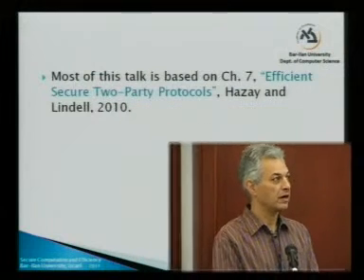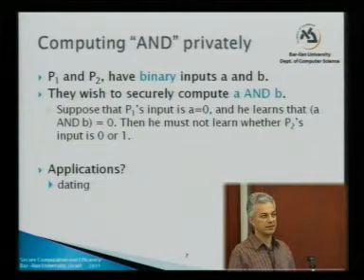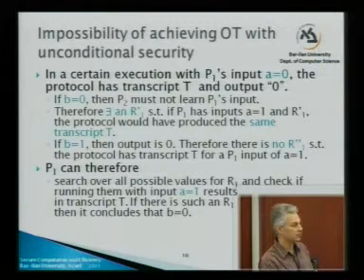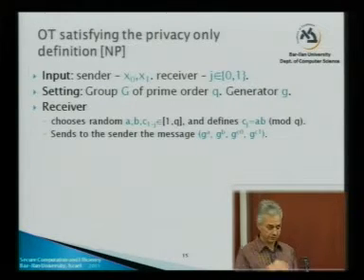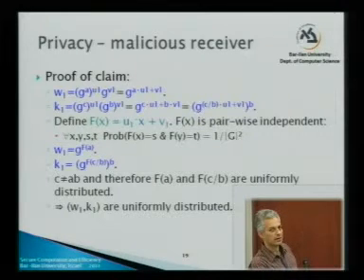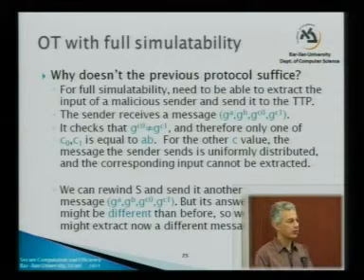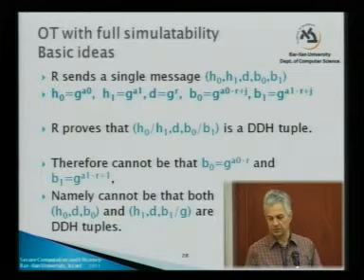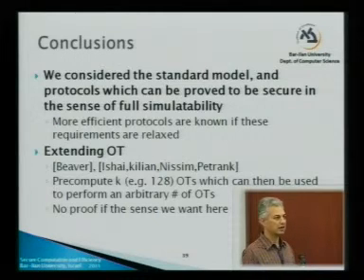Secure Computation: Oblivious Tansfer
Winter School on Secure Computation and Efficiency.
Oblivious Trsfer.
Prof. Benny Pinkas
Department of Computer Science. Bar-Ilan University.